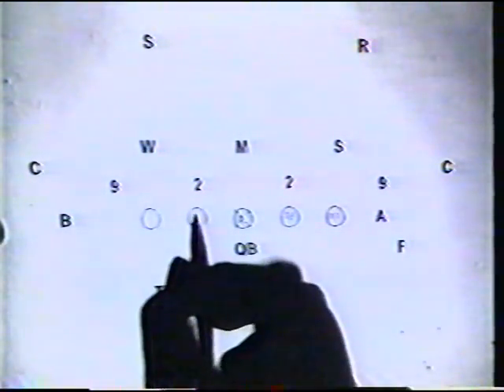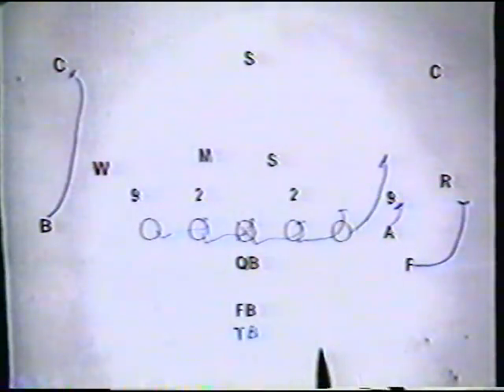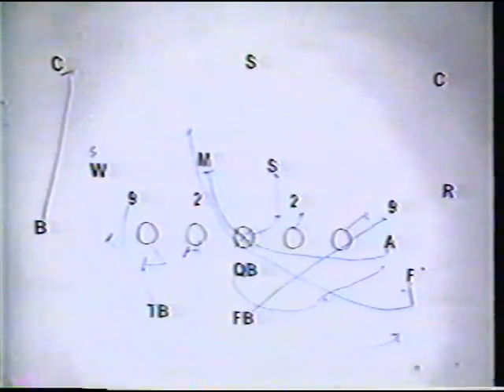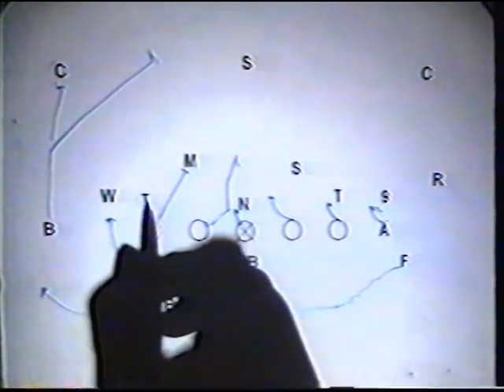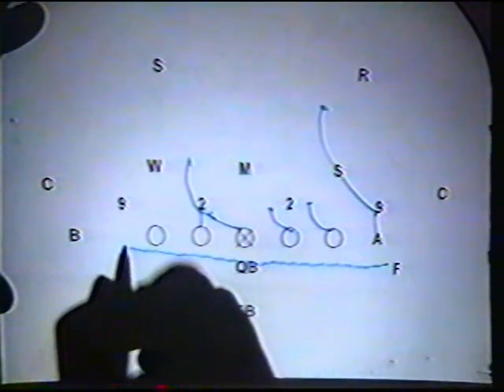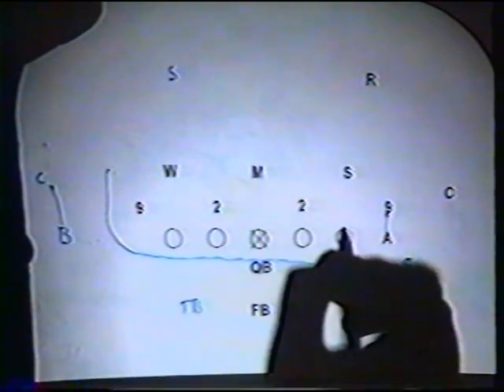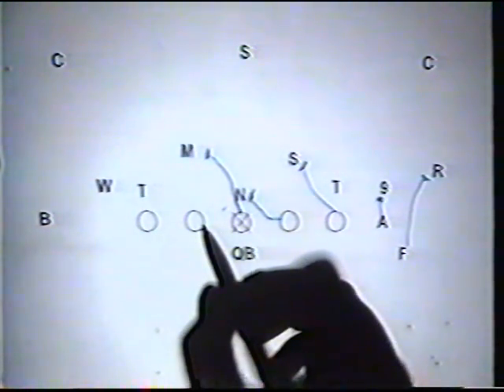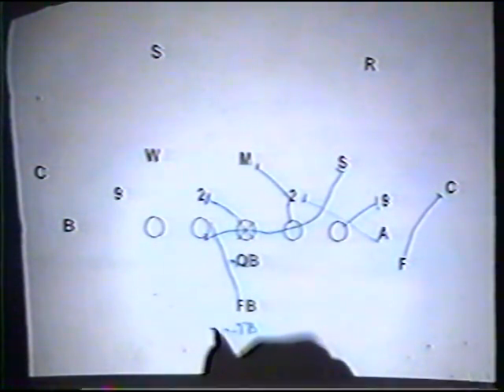Permian Wing T Series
Here you go Wing Nuts. the fabled Permian Wing T system broken down into coaching points and techniques.